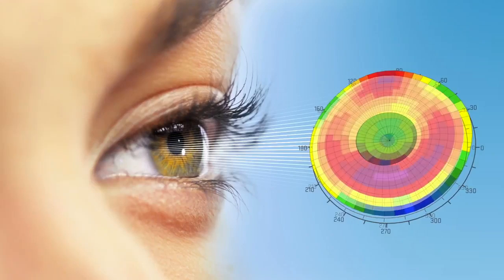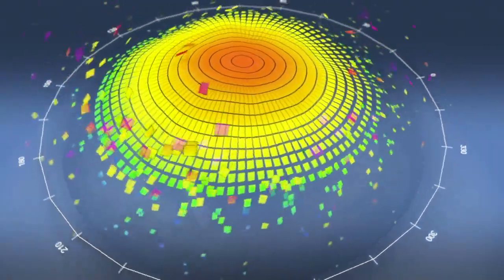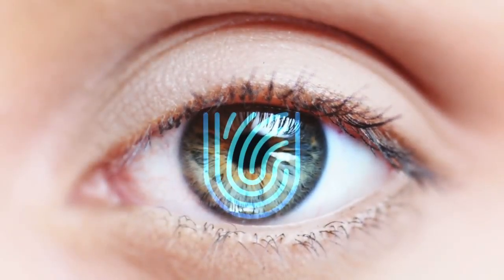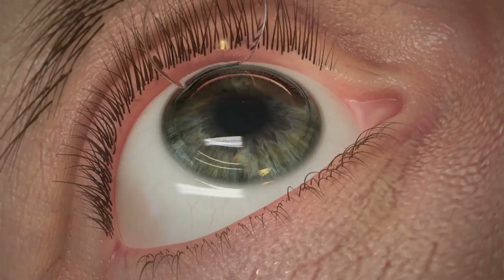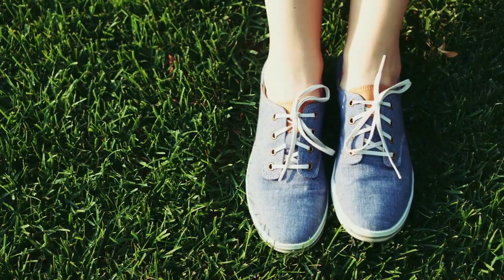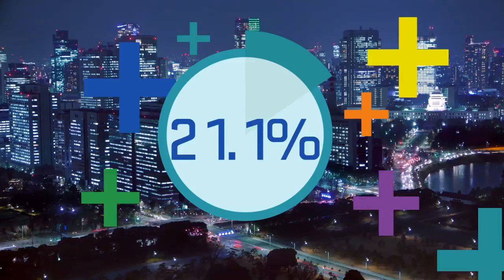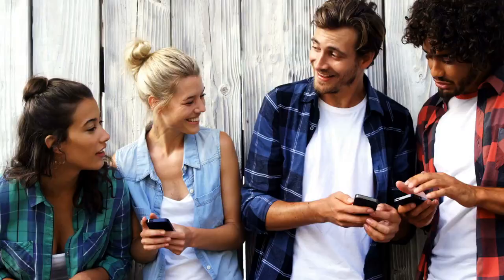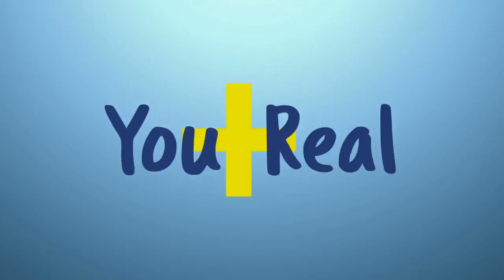Contoura Vision® Topography Guided LASIK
Why Contoura®?  No two eyes are the same.  Each of your eyes is as unique as your fingerprint.  And that’s why the type of laser treatment you select matters.

Commonwealth Eye Surgery offer Contoura® Vision, incredibly precise topographically-guided LASIK technology that analyzes over 22,000 elevations in your cornea to generate a highly customized and accurate treatment plan.  The laser will be guided to precisely reshape and correct your vision with an incredible level of safety and accuracy, giving our patients the peace of mind they deserve.